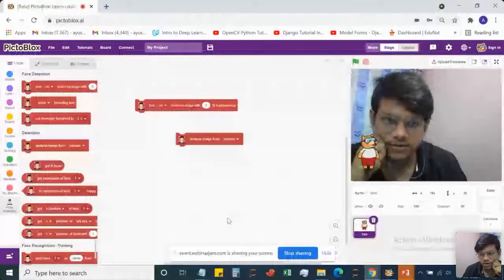Day 2:Explore Artificial Intelligence | Scratch Week 2021 | Learn Coding from Scratch Webinar Series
On Day 2 of the Learn Coding from Scratch Webinar Series, we explored Artificial Intelligence - What is Artificial Intelligence? Different AI techniques and their uses!

The Scratch Week is the most anticipated event for all programmers, every year. Whether you're a beginner or you have some experience in the field, Scratch Week always has something special to offer everyone. And for the same reason, we're a 3-Day Live Webinar Series for you to get started with Programming.

You must be aware by now that we don't want to preach just theory to you. We want you to apply it by making projects of your own and submit them to the competition where you also stand a chance to win exciting AI & Robotics Kits.

Also, if you want to receive full training in AI and ML, check out the course